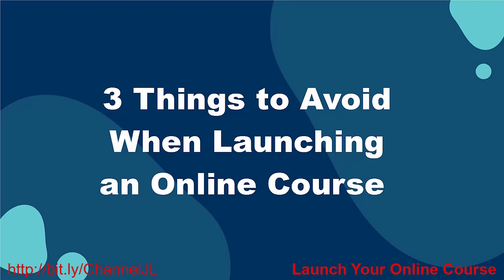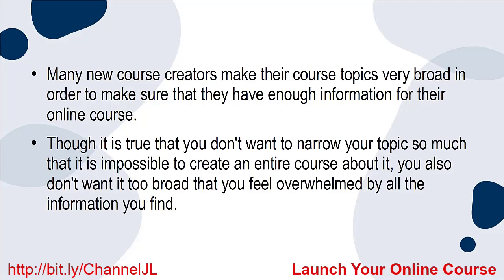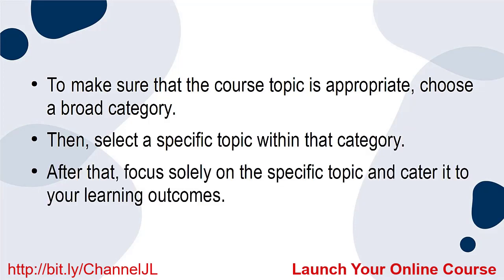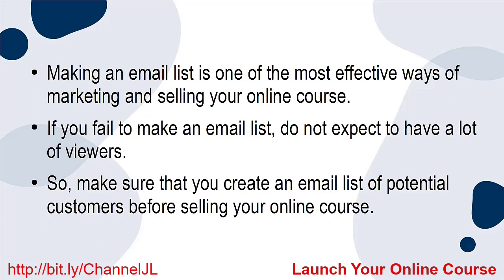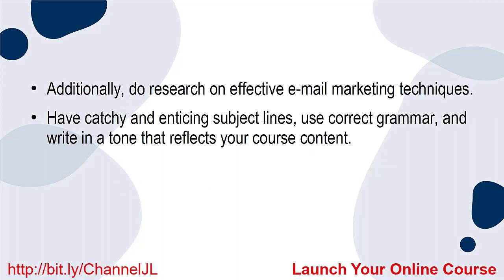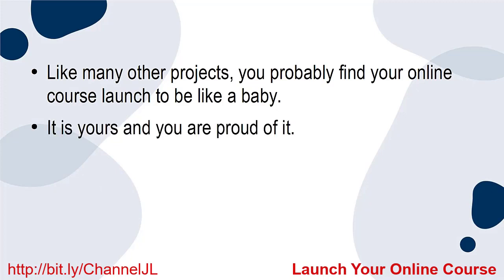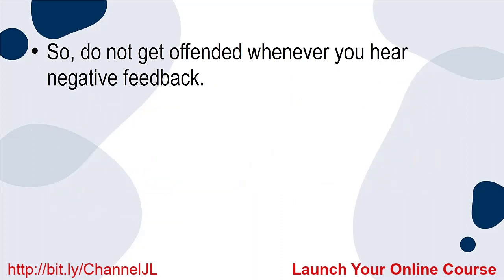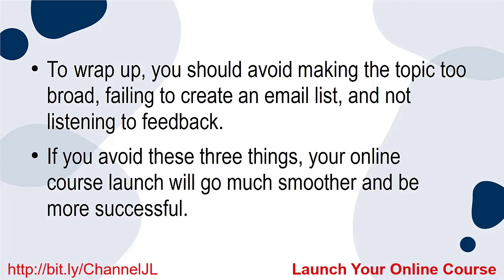3 Things to Avoid When Launching an Online Course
3 Things to Avoid When Launching an Online Course